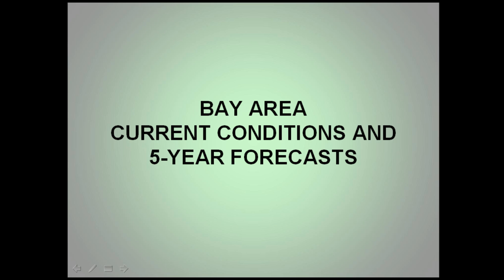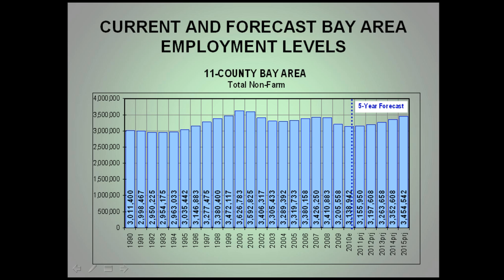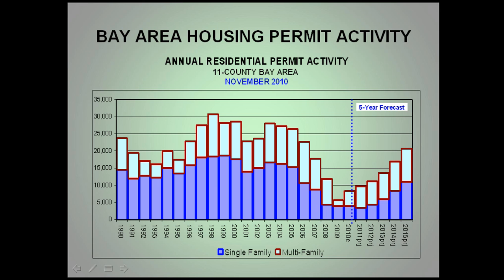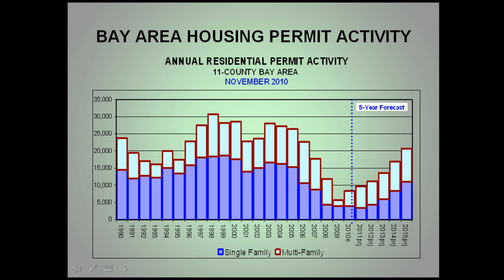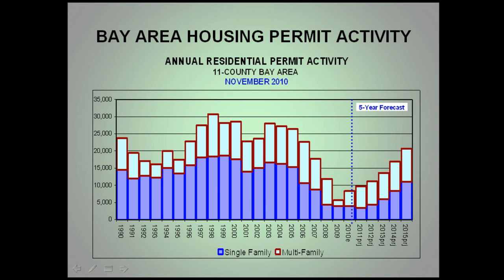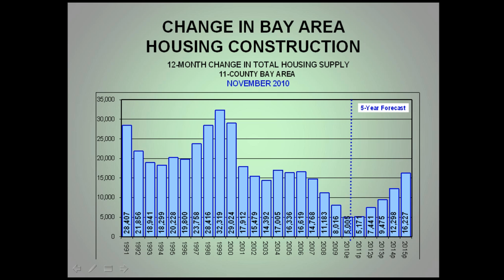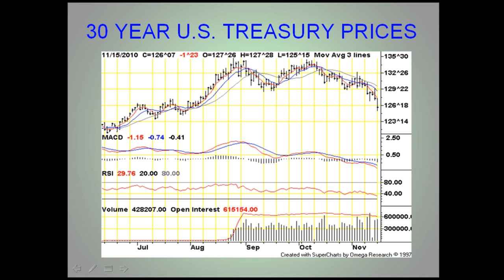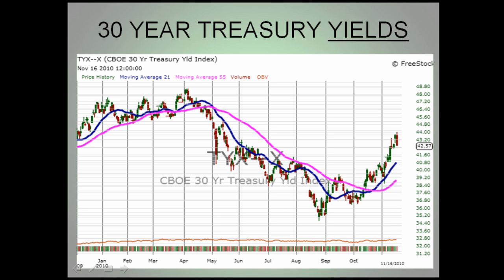Employment and Mortgages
Part One of Two, Presented by John Mulville. Goes over Employment, 12 month Change in Jobs, Unemployment Levels, Permit Activity, Housing Construction Levels, and 30-Year Fixed Mortgage Interest Rates.